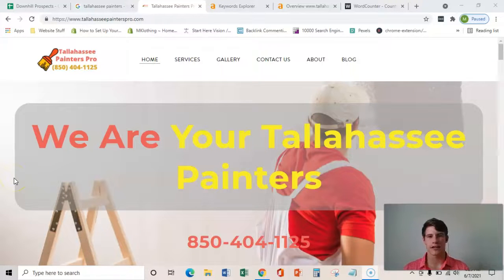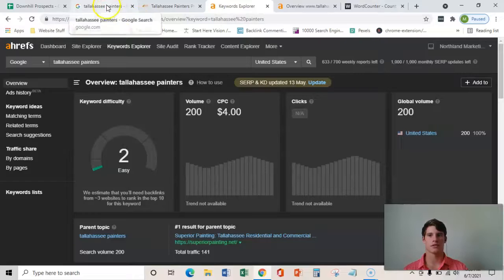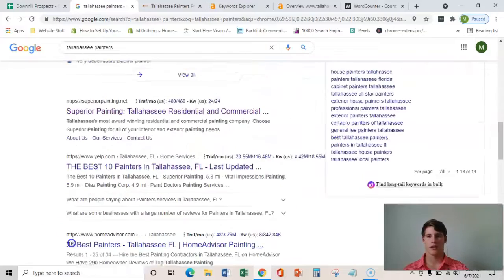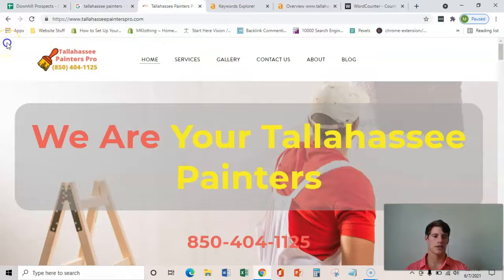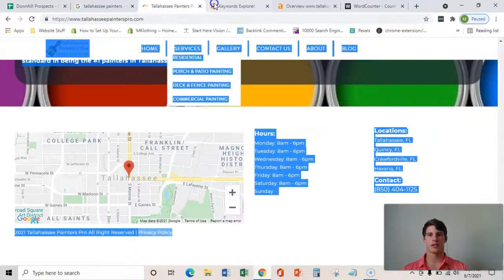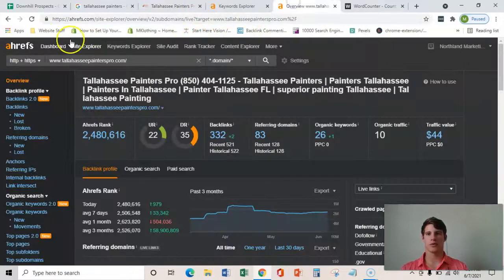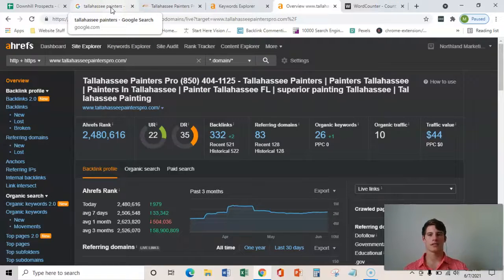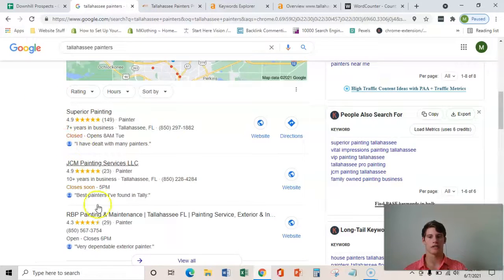Terrell’s Painting & Pressure Washing Screencast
Max shows Terrell from Terrell’s Painting & Pressure Washing how he can bring in more leads through an online presence utilizing a website.